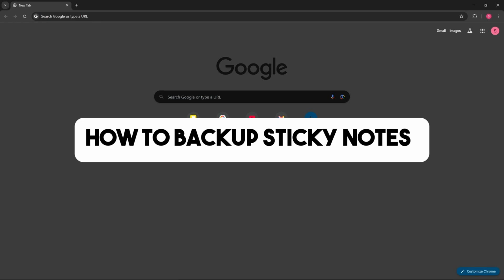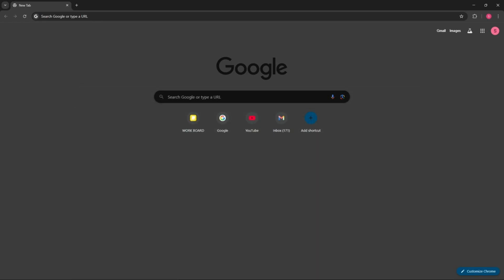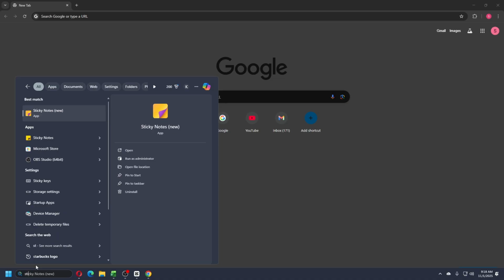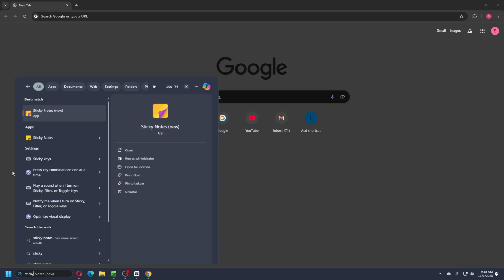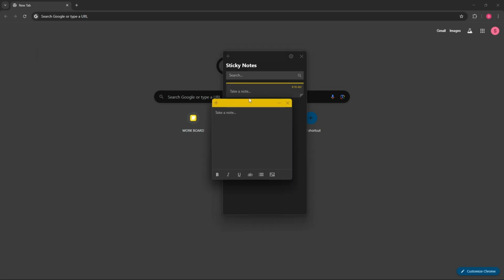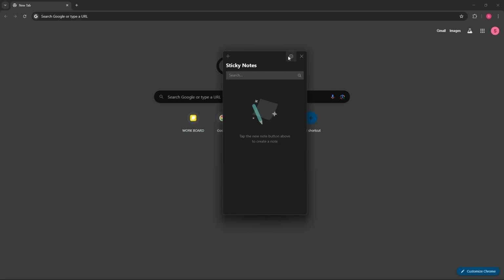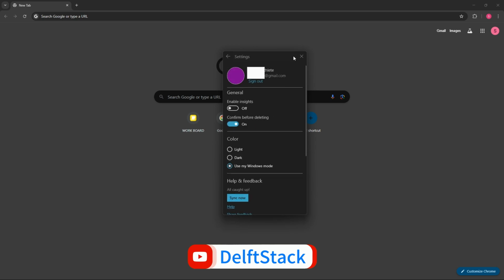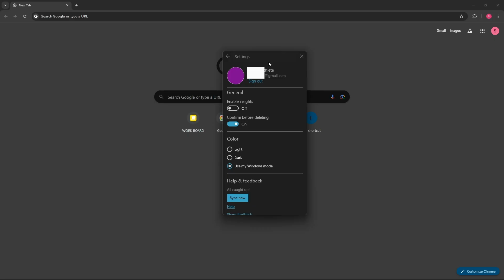How To Backup Sticky Notes (Step-by-Step Guide)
If you use Sticky Notes on Windows and don't want to lose your notes, it's important to back them up properly. In this quick tutorial, I'll show you exactly how to sync and back up your Sticky Notes to your Microsoft account — so your notes are safe and accessible anywhere.

🔹 What You'll Learn:
✅ How to open and access Sticky Notes on Windows
✅ How to sign in to your Microsoft account for syncing
✅ How to back up Sticky Notes to the cloud
✅ How to restore your notes on another device

📌 Timestamps:
⏱ 00:00 - Introduction
⏱ 00:08 - Open Sticky Notes
⏱ 00:26 - Access settings and sign in
⏱ 00:53 - Sync Sticky Notes to Microsoft cloud
⏱ 01:05 - Wrap-up

💡 Tips:

Make sure you're signed in with your Microsoft account.

Once synced, your Sticky Notes are automatically backed up to OneNote / Outlook Notes.

👍 Like this video if it saved your notes.